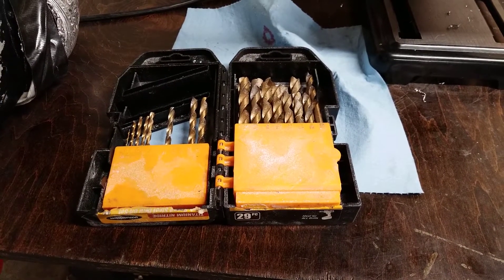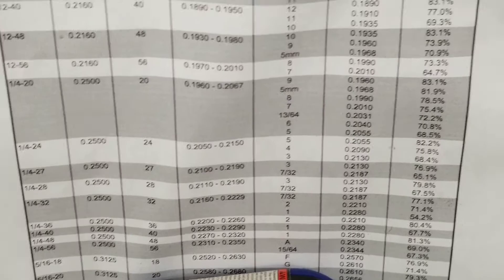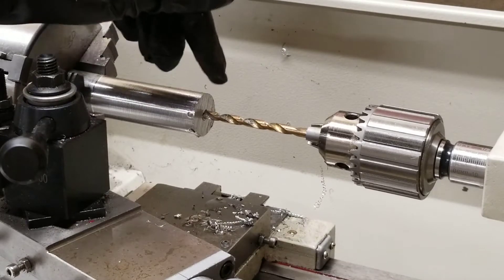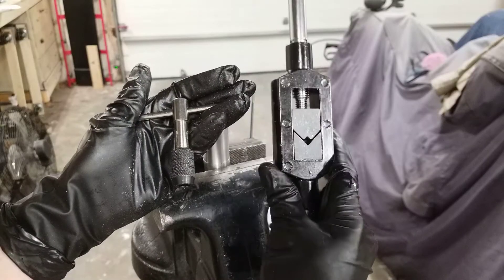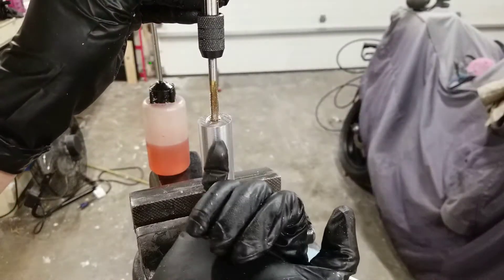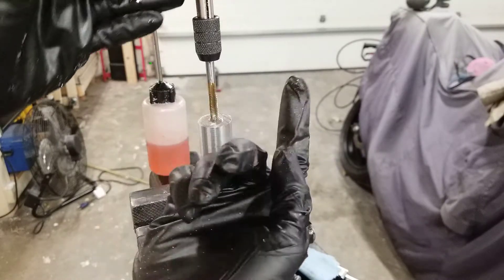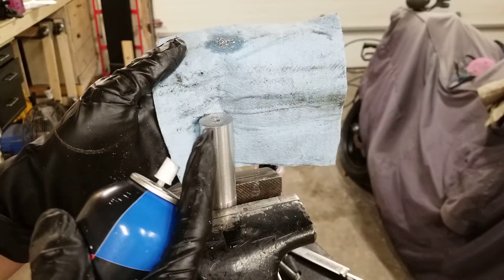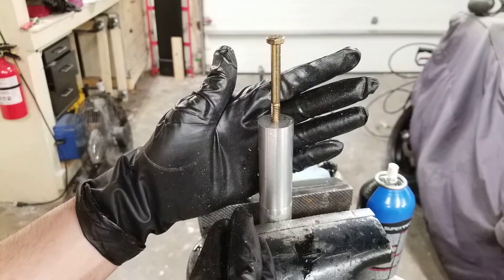How to Drill and Tap a Hole